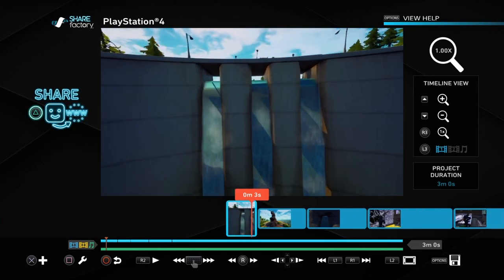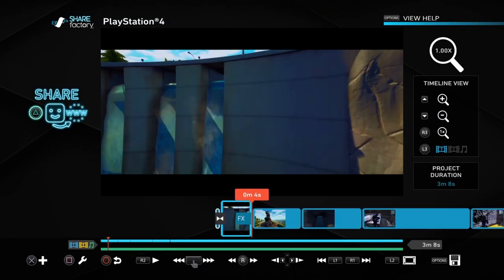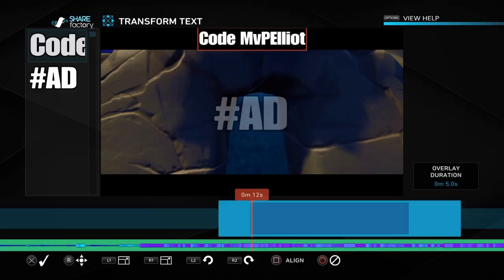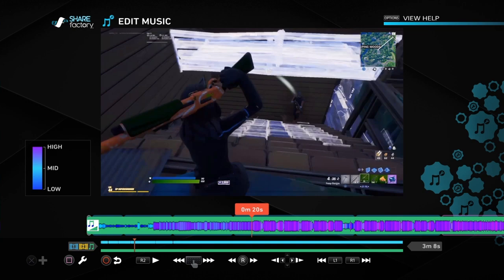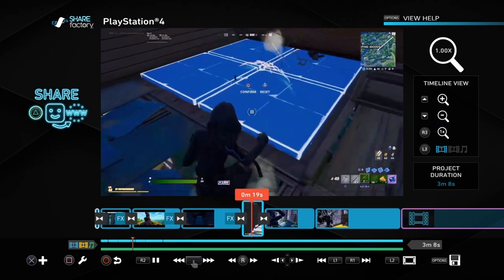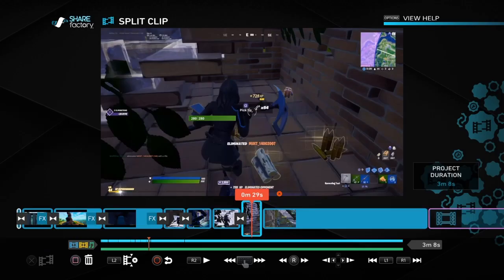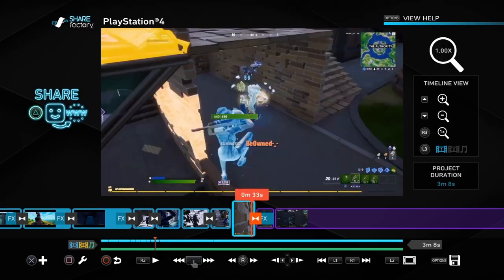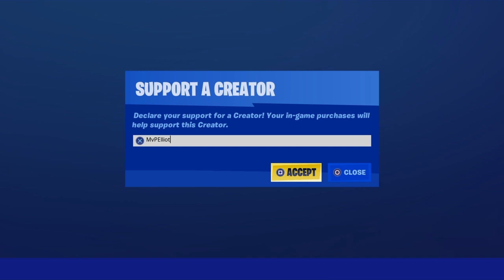I Made A Sharefactory Montage WITHOUT A USB! (Part 1)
➡️ In today’s video I’m going to be attempting to make a montage with Sharefactory edits only! (Without a USB)

➡️ Use code ‘MvPElliot’ in the Fortnite item shop

➡️ If you’re watching this video, you probably searched for:

how to edit on sharefactory like a pro 2k,
how to edit on sharefactory for beginners,
how to edit on sharefactory on ps4,
how to edit videos on sharefactory on ps4,
how to edit videos on sharefactory ps4,
how to edit videos on sharefactory ps4 2020,
how to edit good on sharefactory without usb,
how to edit on sharefactory 2k
sharefactory tutorial intro,
sharefactory tutorial 2020,
sharefactory tutorial fortnite,
sharefactory tutorial green screen,
sharefactory fortnite montage tutorial,
sharefactory advanced tutorial,
sharefactory thumbnail tutorial,
sharefactory editing tutorial,
sharefactory tutorial ps4,
tutorial come usare sharefactory,
tutorial de sharefactory,
sharefactory tutorial deutsch,
sharefactory fortnite montage tutorial deutsch,
sharefactory thumbnail tutorial deutsch,
sharefactory full tutorial,
sharefactory tutorial ita,
sharefactory outro tutorial,
sharefactory text tutorial
sharefactory music,
sharefactory montage,
sharefactory intro,
sharefactory fortnite,
sharefactory tips,
sharefactory outro,
sharefactory edit,
sharefactory tutorial,
sharefactory add music,
sharefactory app,
sharefactory advanced tutorial,
sharefactory advanced edit,
sharefactory android,
sharefactory audio,
sharefactory add transition,
sharefactory aux cord,
a sharefactory montage,
sharefactory basics,
sharefactory best edits,
sharefactory best music,
sharefactory blur,
sharefactory brawlhalla,
sharefactory beautiful day,
sharefactory best effects,
sharefactory black screen,
sharefactory cod montage,
sharefactory ceeday,
sharefactory commentary,
sharefactory crop,
sharefactory cool intro,
sharefactory cool effects,
sharefactory call of duty,
sharefactory clips,
sharefactory download,
sharefactory danger room,
sharefactory download ps4,
sharefactory distortion,
sharefactory download pc,
sharefactory download ios,
sharefactory download android,
sharefactory days gone,
sharefactory effects,
sharefactory edit tips,
sharefactory error,
sharefactory editing tutorial,
sharefactory editor,
sharefactory edit like a pro,
sharefactory export to usb,
sharefactory fortnite intro,
sharefactory filters,
sharefactory fortnite montage,
sharefactory fortnite theme,
sharefactory fonts,
sharefactory fortnite video,
sharefactory fortnite montage music,
sharefactory green screen,
sharefactory guide,
sharefactory gameplay,
sharefactory green screen effects,
sharefactory gif,
sharefactory glitch effect,
sharefactory green screen no usb,
sharefactory glitch,
sharefactory how to add music,
sharefactory how to make a montage,
sharefactory how to make a intro,
sharefactory how to zoom in,
sharefactory how to edit,
sharefactory how to add text,
sharefactory how to import videos,
sharefactory how to add music without usb,
sharefactory import music,
sharefactory import videos,
sharefactory intro ps4,
sharefactory import files not found,
sharefactory import music from phone,
sharefactory intro no pc,
sharefactory image,
jak pobrać sharefactory,
jak używać sharefactory,
jak zainstalować sharefactory,
jak pobrać sharefactory na ps4,
jak pobrać sharefactory na pc,
sharefactory kill effect,
chroma key sharefactory,
sharefactory nasıl kullanılır,
sharefactory layout,
sharefactory logo,
sharefactory live,
sharefactory lucid dream,
sharefactory login,
apex legends sharefactory theme,
sharefactory clip limit,
sharefactory montage tutorial,
sharefactory music usb,
sharefactory memes,
sharefactory montage fortnite,
sharefactory mobile,
sharefactory music ps4